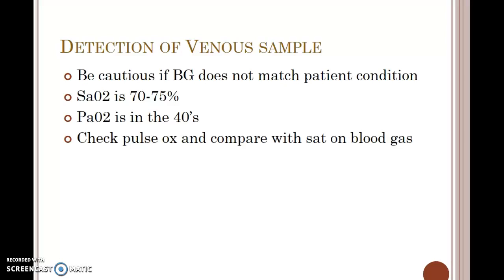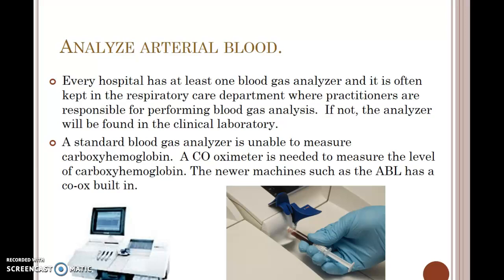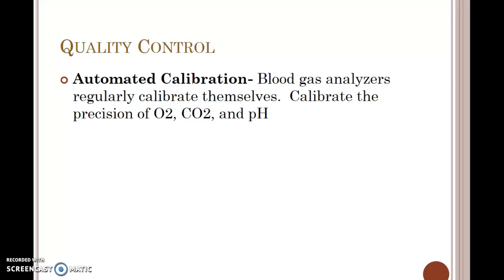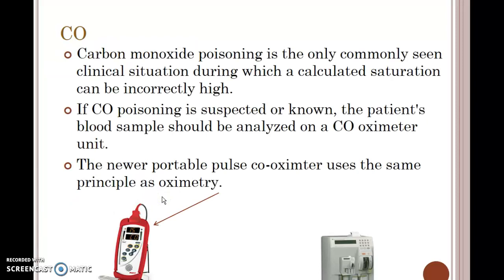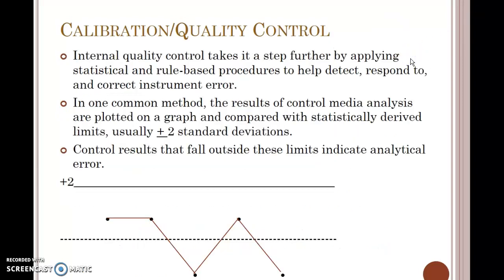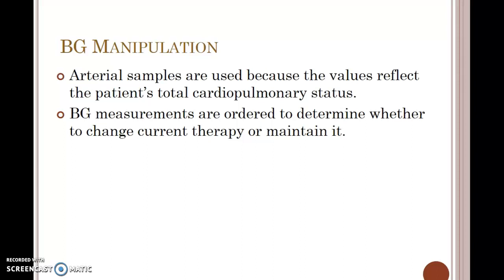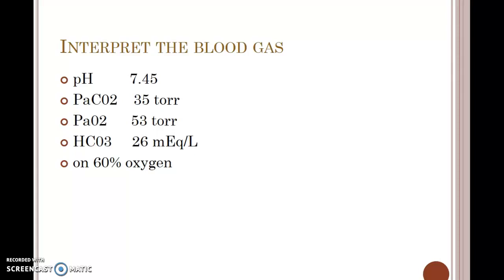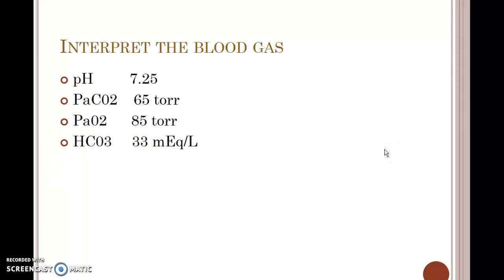Unit 5 Video 3